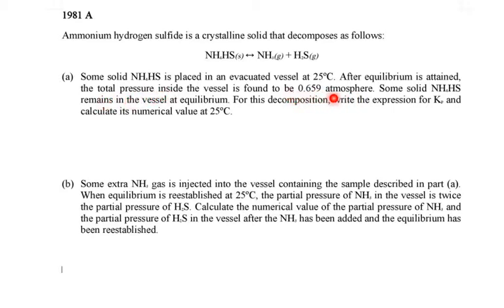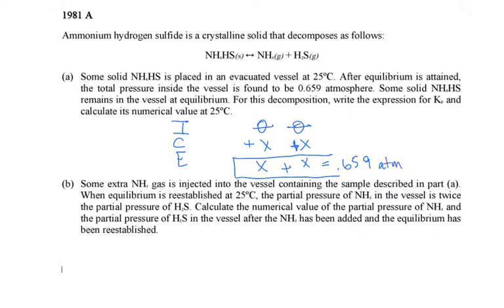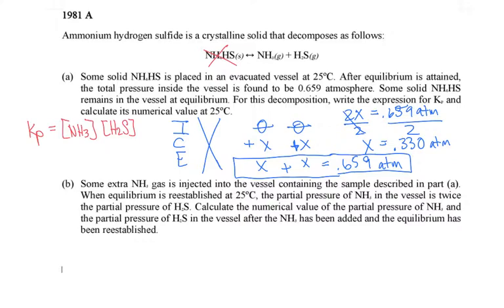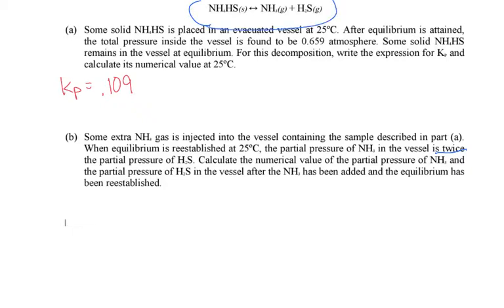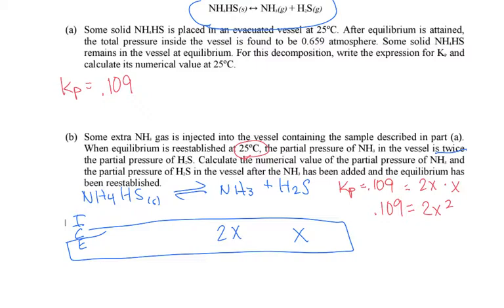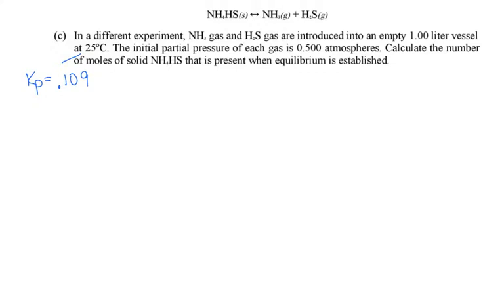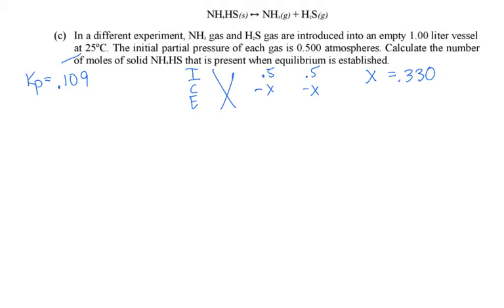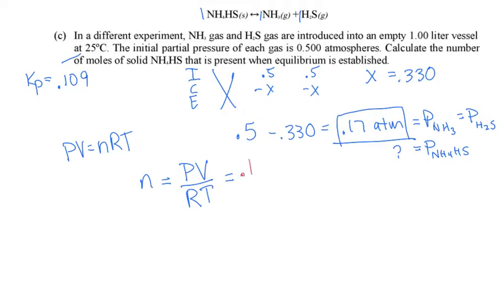FRQ 1981 A Equilibrium_part a & b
1981 AP Chem exam question on Equilibrium